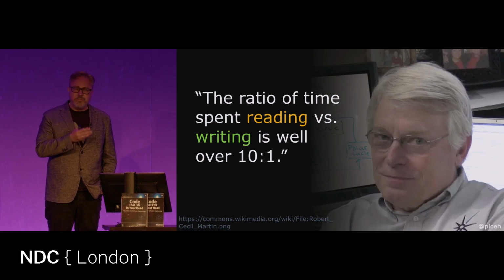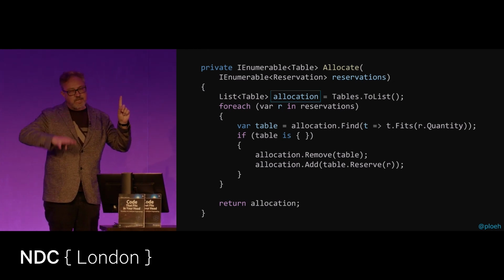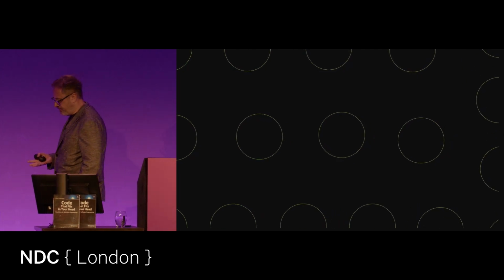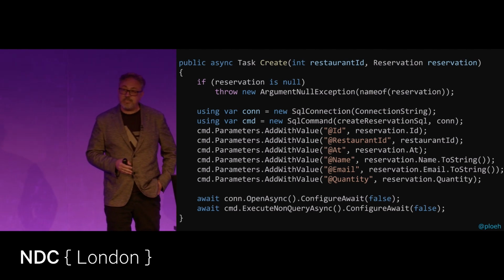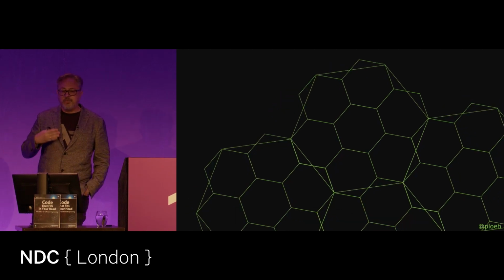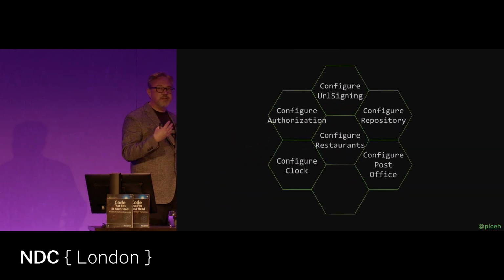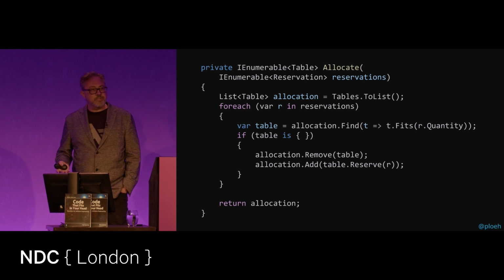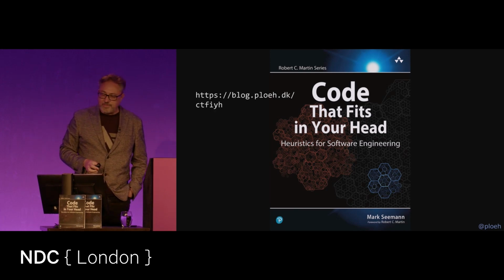Fractal architecture - Mark Seemann - NDC London 2022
Why is software development so difficult? A major reason is that you spend more time reading than writing code. If you can decrease the time required to read existing code, you can increase productivity.
You can decrease the time you waste reading complicated code by writing code that's easy to read - code that fits in your head.
Code should fit in your head at all levels of abstraction. At the entry point, at the business logic level, and at the lowest levels of detail. This is fractal architecture - code that is organised according to that principle of self-similarity.
Key to achieve fractal architecture are encapsulation, aggressive thresholds, and referential transparency. Code examples will be in C# - written in a style also readable to developers working in Java, TypeScript, C++, etc.